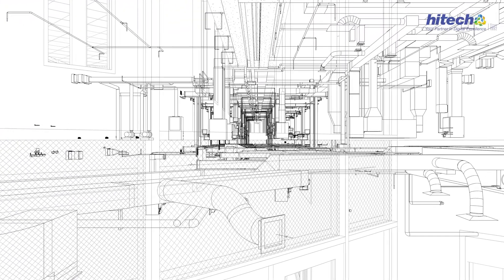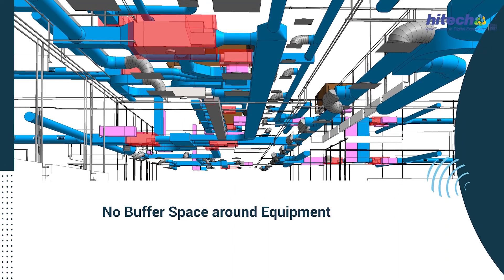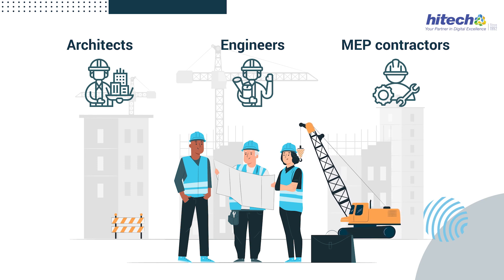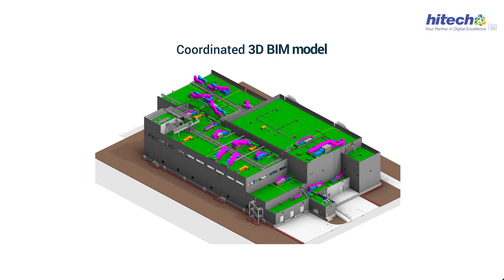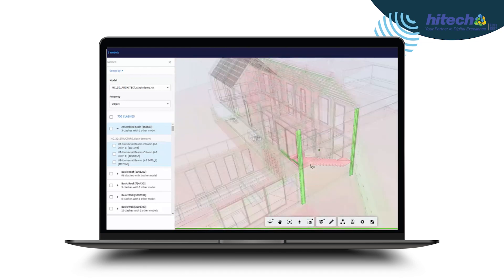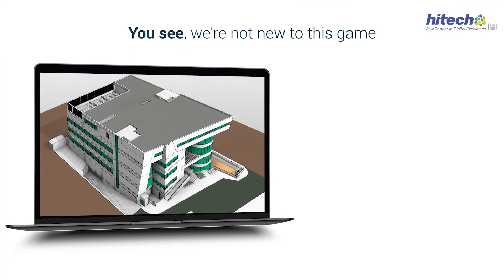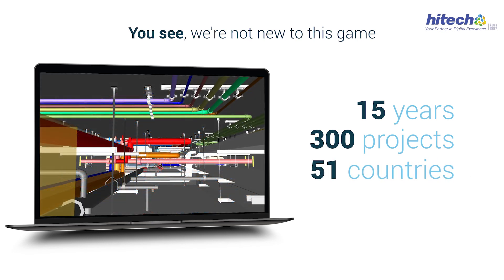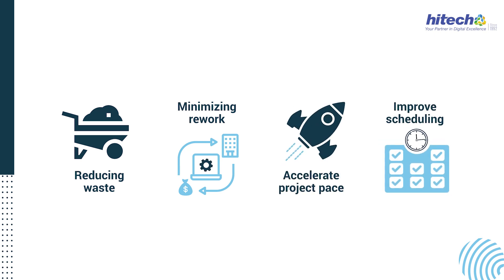Clash Detection in BIM: Avoid Costly Construction Mistakes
Clash detection and resolution services are vital for all construction projects as they empower contractors, engineers, architects, designers, and consultants with early identification and resolution of clashes before they turn into costly on-site challenges.

Hitech CADD Services’ team of over 200+ BIM experts enhances project coordination and eliminates clashes between mechanical, electrical, plumbing, and structural elements. We optimize construction schedules, reduce rework, and ensure a smoother, more efficient building process.

Embrace the power of clash detection and elevate your construction projects to new heights!

Check out the video to learn about the undeniable impact of clash detection on project quality and delivery.